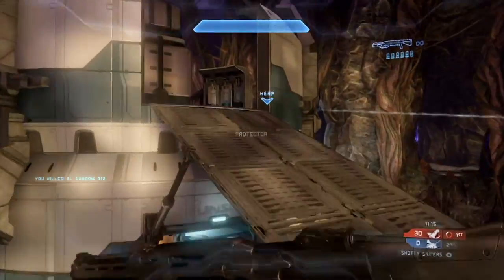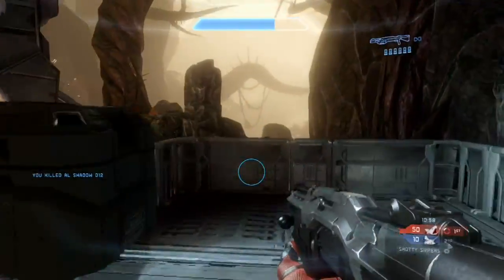Halo 4 February Title Update Patch Notes! Boltshot Nerf, Theater Fix, Respawn Fix and a LOT MORE!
Gameplay
• Reduced the range of the Boltshot's damage scaling over distance. The previous effective range for 1-hit kills was around 20-25'. The range has been reduced to 15'.
• Fixed an issue where modified loadouts were not being saved correctly.
• Fixed an issue where attempting to sprint while crouching using "hold to crouch" would cause players to be unable to shoot for 1-1.5 seconds.
• Fixed an issue where some players were not able to get into matches on new map/game variants after playlist updates.
• Fixed a DLC-related Join-in-Progress issue that kicked players back to the title screen.
• Fixed various issues regarding glitched Autosentry deployment.
• Fixed an issue where one player per session was unable to stay scoped with the Flagnum.
• Fixed an issue where clients playing multi-round matches were not propelled by Man Cannons after the first round on Wreckage.
• Fixed an issue for players who had licensed content for the specialization offer, and had the free Map Pack content, but did not have the Map Pass or Map Pack license by displaying a new error message: "You have Map Pack content that requires a license. Please purchase the War Games Map Pass, purchase the Map Pack individually, or delete the Map Pack content from your console."

Vehicles
• Fixed issues with friendly fire against vehicles. If FF is disabled, damage/EMPs from friendly sources will no longer damage vehicles that are fully controlled by your team.
• Fixed an issue with where the Wraith secondary turret became disabled when shot with a Plasma Pistol. The feature has been updated to be consistent with previous Halo titles.
• Fixed a Mantis functionality exploit that allowed pilots to survive planted grenades.

Specific Game Modes
• Friendly fire turned off in Flood to prevent exploits.
• Fixed Flood character models to allow for Warthog and Mongoose use.
• Fixed an inconsistency with King of the Hill deathcam.
• Fixed an issue where the Grifball would get stuck in geometry and never respawn.
• Fixed the issue for Extraction where players did not regain full control of their character for extended periods of time after interacting with a site.
• Fixed multiple Extraction scoring issues, including an overtime fix that ensures that a victory will not be awarded to a team who is controlling the go-ahead extraction point when the game ends.

Custom Games
• Fixed an issue that did not allow players to create respawn timers or disable instant respawn in custom games.
• Fixed an issue on Shatter where players couldn't start a custom Dominion game.
• Fixed an issue where the Ordnance game options reset when scrolling up or down in custom games.
• Fixed an issue where custom game descriptions did not appear in the "Settings" preview screen.
• Fixed inconsistencies and bugs in the final death cam for custom games.

Spartan Ops
• Fixed an issue where the "Dedicated to Crimson" Achievement could not be unlocked.
• Fixed an issue where players in Spartan Ops Episode 6 Mission 1 were able to look around before the vignette.

Miscellaneous
• Fixed a selection of issues where theater clips were missing map-specific audio, including ambient noise and announcer voice.
• Fixed File Share preview images for films and map variants.
• Fixed issues with in-game translations.
• Fixed title screen camera clipping.
• Fixed an issue with Forge pieces and the shadows they create.
• Fixed aliasing split screen HUD issues.
• Fixed an issue where some saved films of Forge games featured no Forge lighting.
• Fixed incorrect "change description" text in File Browser.
• Fixed assorted crashes.